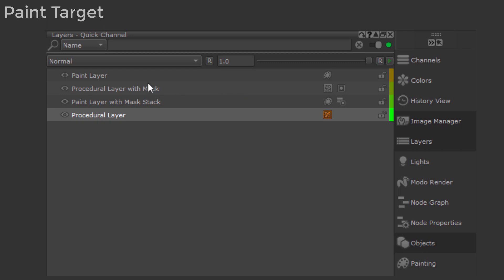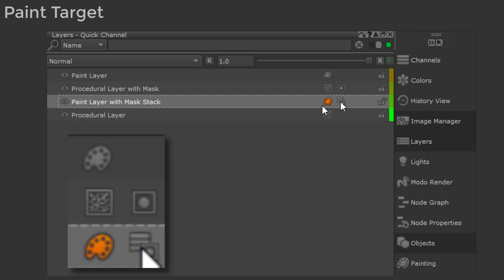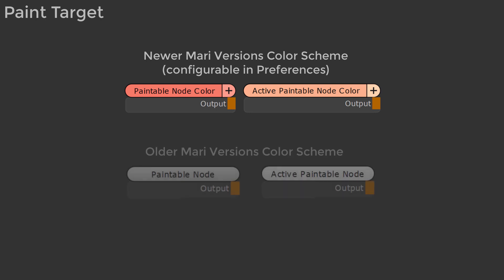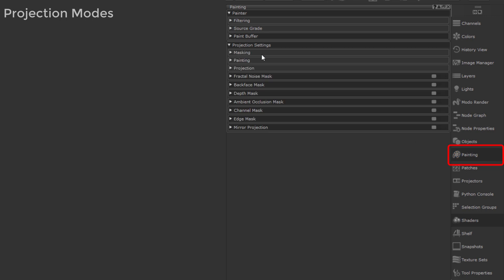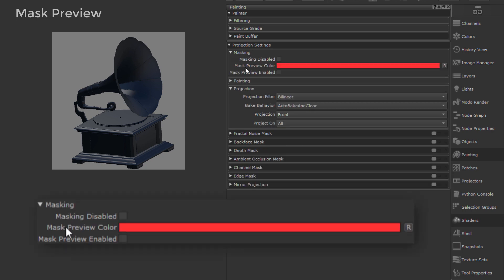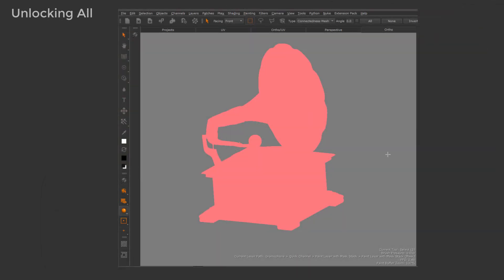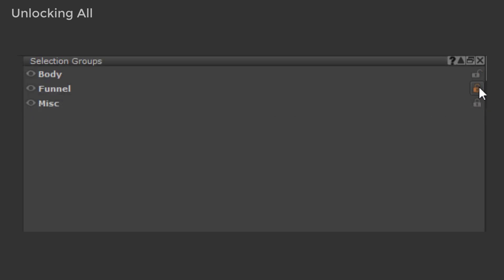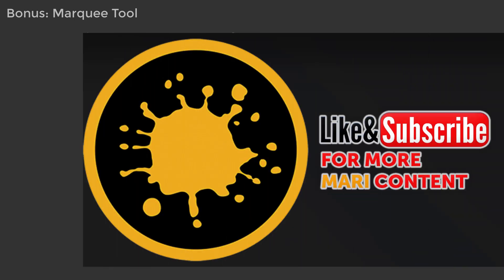Did you know .. ? Why you can't paint in Mari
Having trouble painting in Mari ? You paint and it just won't apply to your object or you don't even see the paint ? Then this is for you.

00:00:00 Intro
00:00:13 Check your Paint Target - Layerstack User
00:00:46 Check your Paint Target - Nodegraph User
00:01:05 Paint Buffer
00:01:17 Project On Setting
00:01:40 Viewport masking
00:02:05 Unlock Object
00:02:37 Marquee Select Bug